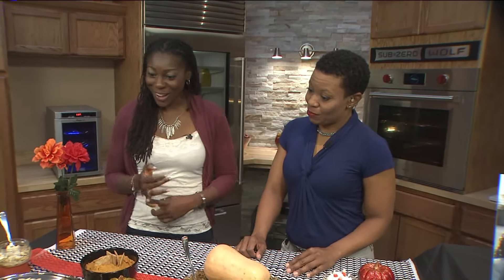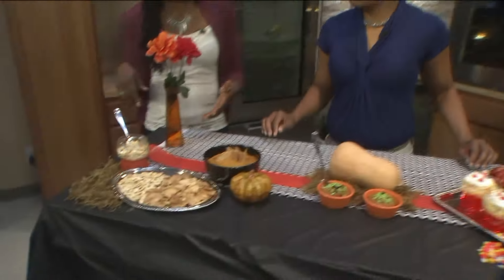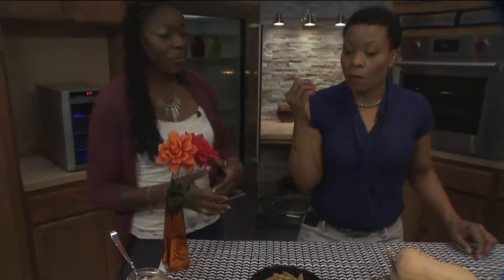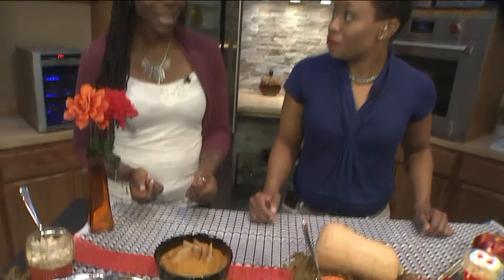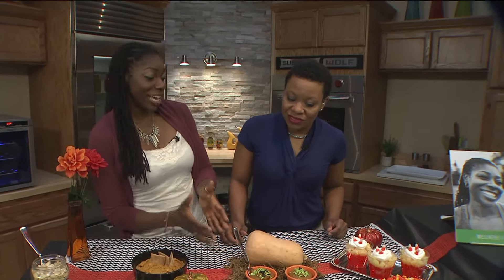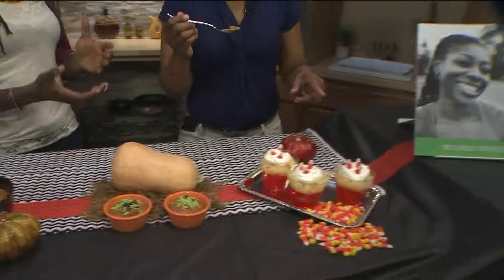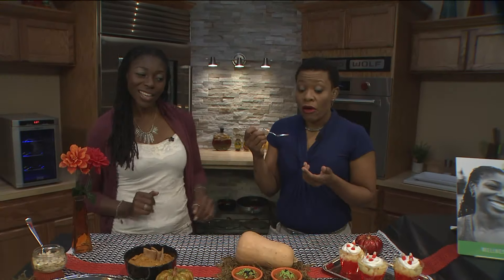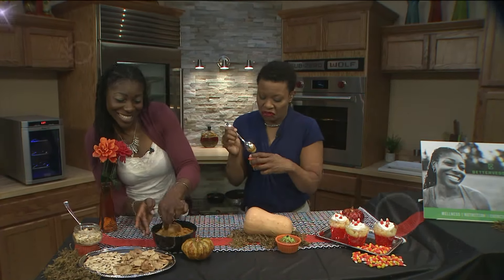Reshaunda Thornton: Better Vessel Nutrition's healthy Halloween treats